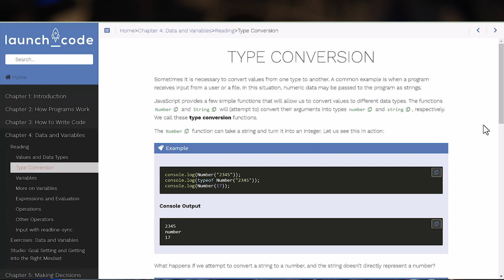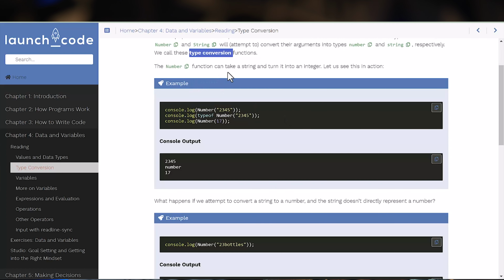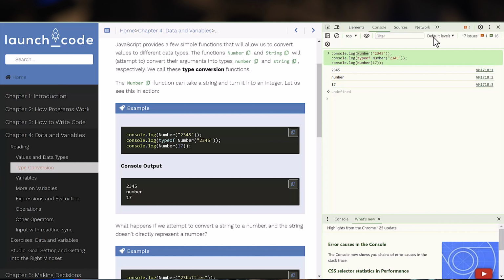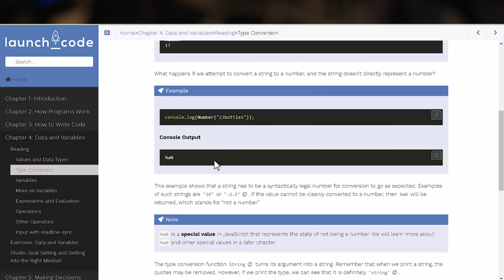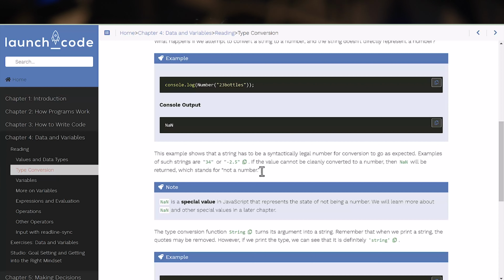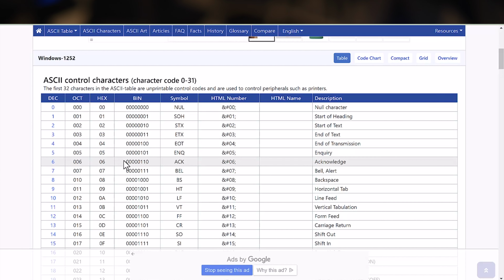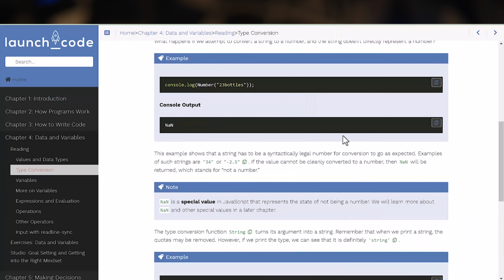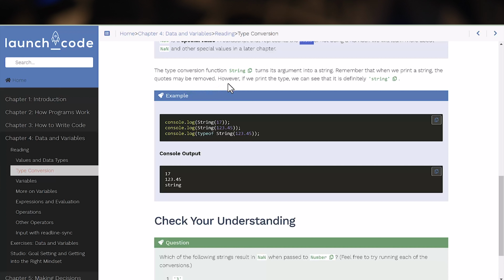LaunchCode - JavaScript cohort Type Conversion